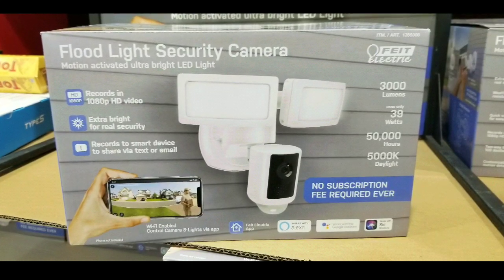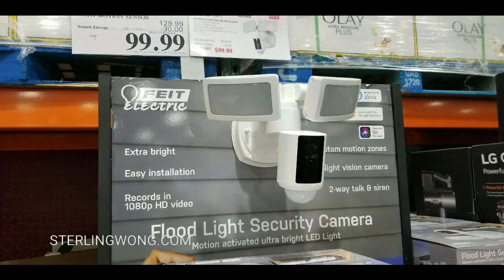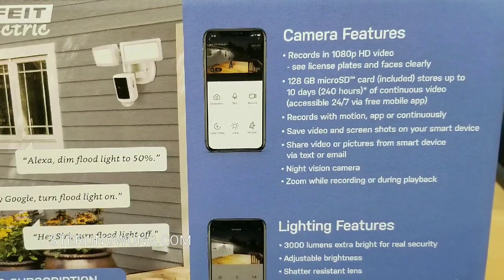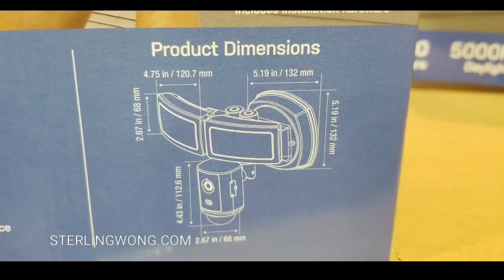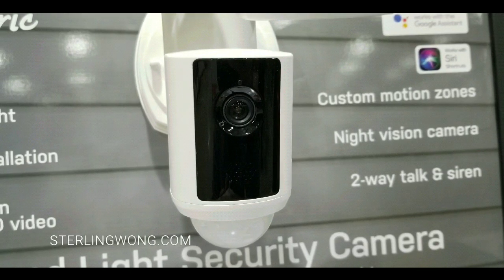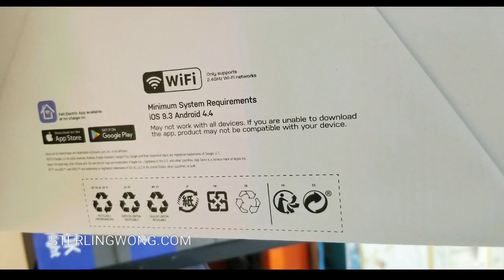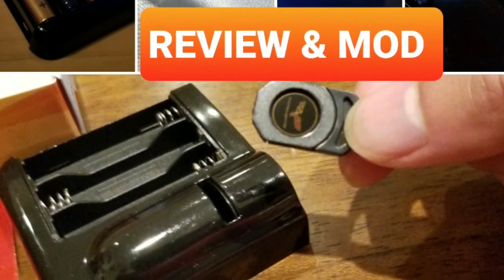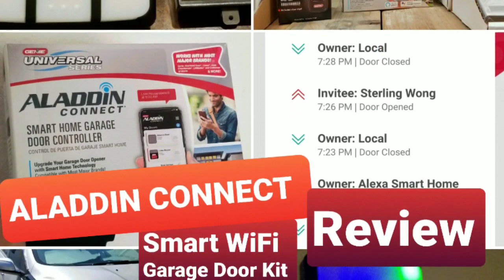Costco FEIT Electric Flood Light Security Camera $99 ( Normally $129)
Costco has the FEIT Electric Flood Light Security Camera on sale for  $99. It's normally $129.

This is great if you want a simple security camera install to replace an existing outdoor wall lamp. According to the box: it needs to connect to your home WiFi to be work with by your smartphone via an app. It doesnt require subscription fees. It works with Alexa. It comes with 128 GB memory card.  The flood light is 3000 lumens and is very adjustable.

I have the 8 camera Lorex system ) I got from Costco as I centralized recorder. I did not want to replace my porch lights with flood lights, however this would be much easier to install opposed to running network cable and drilling holes in the wall.

SterlingW Amazon Store